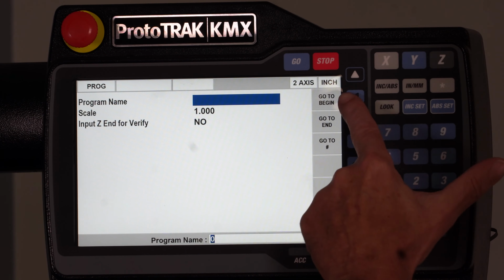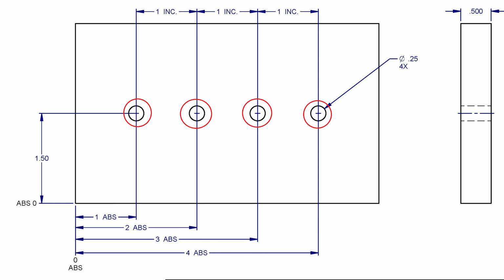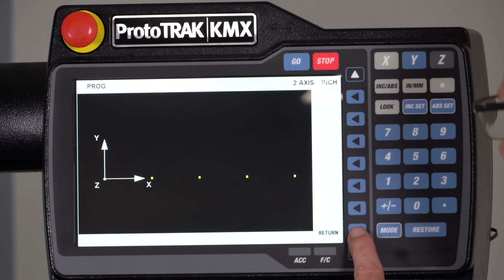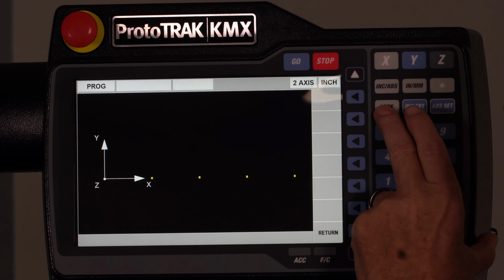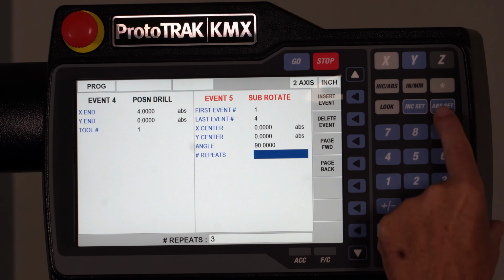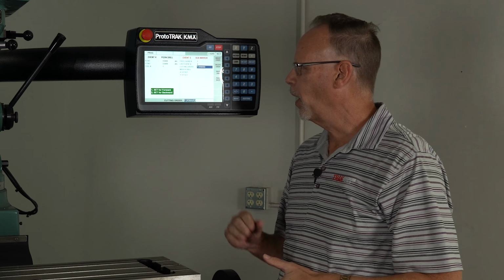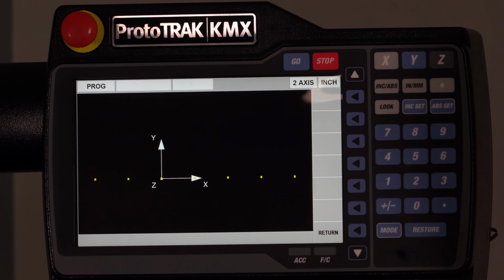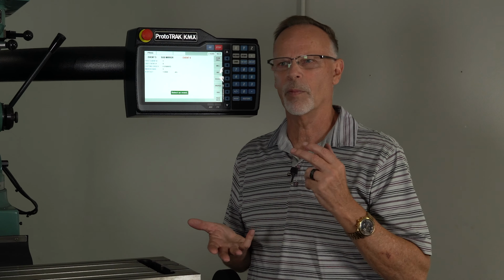KMX Subroutines and Copies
Subroutines & Copy | ProtoTRAK KMX
Pat shows how to use both of these features on the ProtoTRAK KMX and explains when to choose one over the other based on the job.